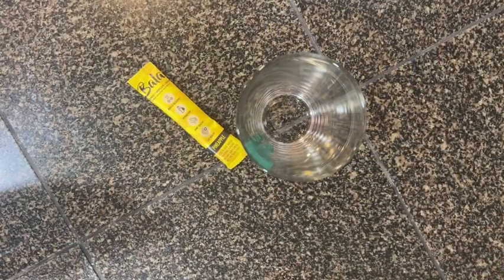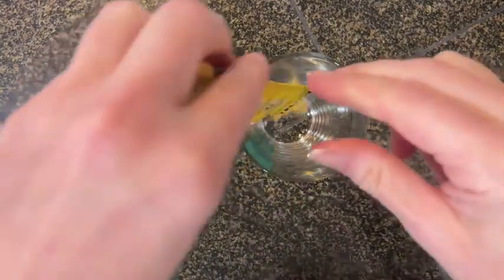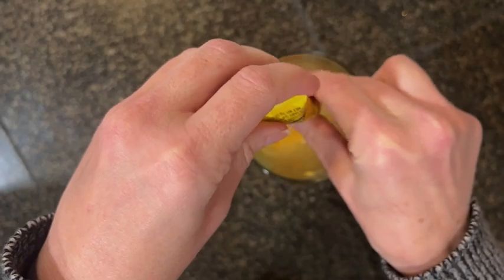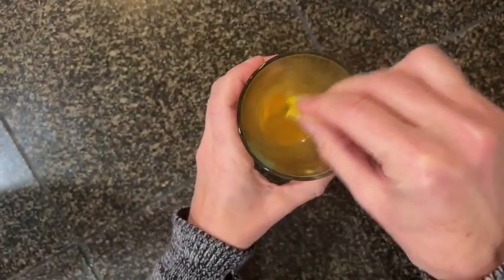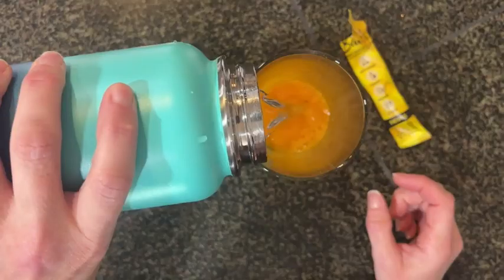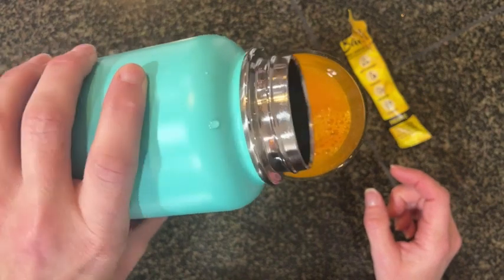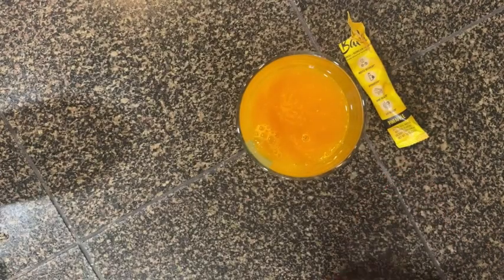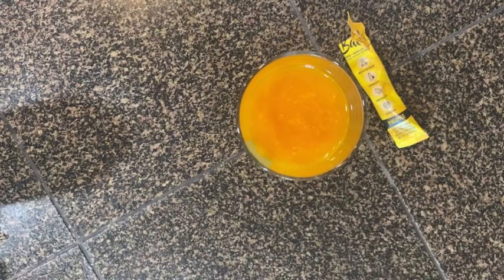Bala Enzyme Electrolyte Powder Packets | Our Point Of View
Check Our New Website For Amazing Deals!

1 ZERO-sugar stick for healthy hydration. Bala is made with a blend of turmeric, amino acids, enzymes, and electrolytes to help refresh and replenish after long physical activity.
Refresh yourself. Bala is the natural choice for everyday, on-the-go refreshment — drink Bala after a workout, as an afternoon pick me up, or after a night out. For best results, use for 5 days to ease daily inflammation and keep the body healthy and hydrated.
Nothing artificial. Ever. We keep it real at Bala and use only plant-based ingredients. With just 10 calories and ZERO sugar in each stick, Bala is Fat-free, Carb free, Gluten free, Keto friendly, Non-GMO and downright delicious.